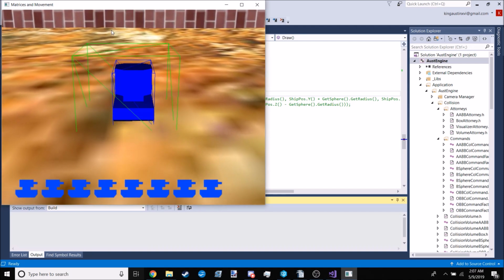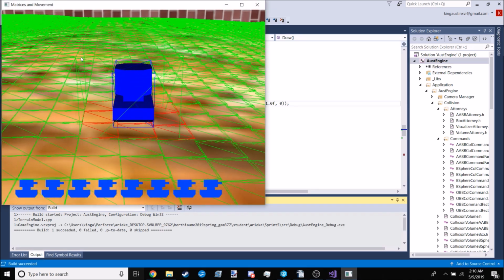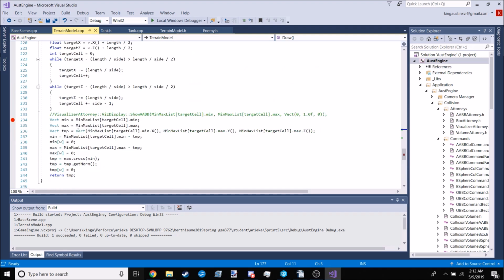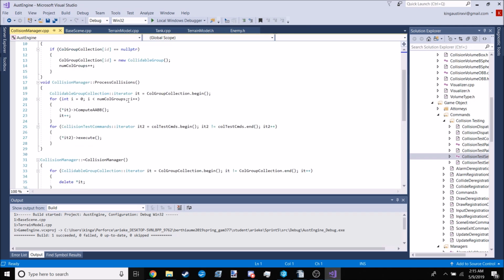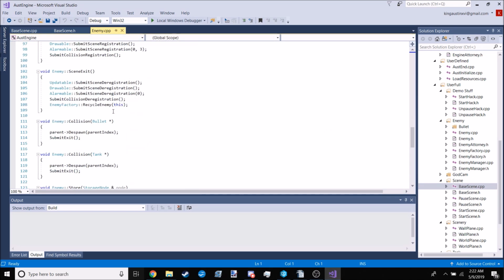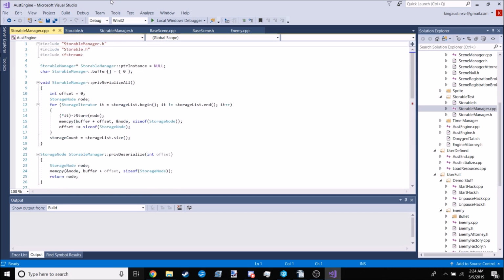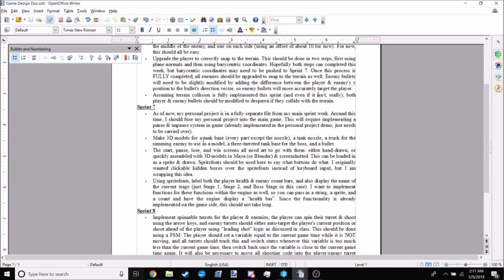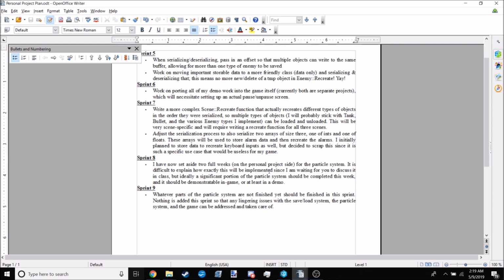Sprint 5 Progress Report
A decent chunk of this video is discussing my docs, which is why it's so long. If you don't want to watch that part, I announce it in-video.